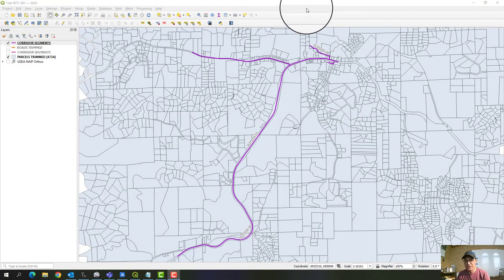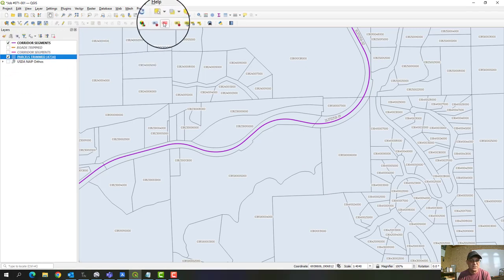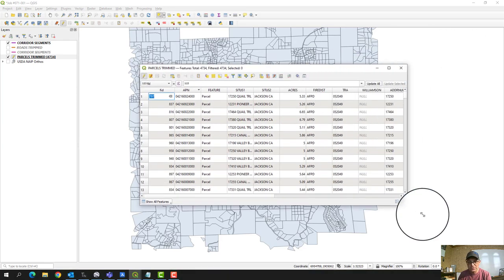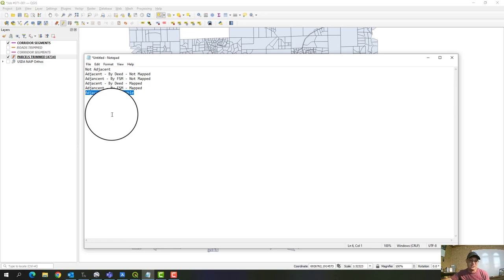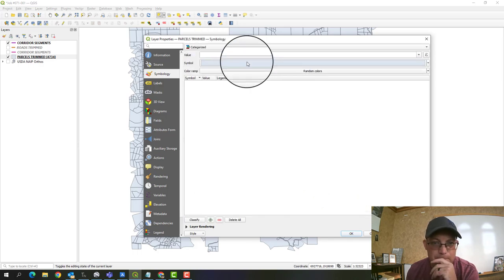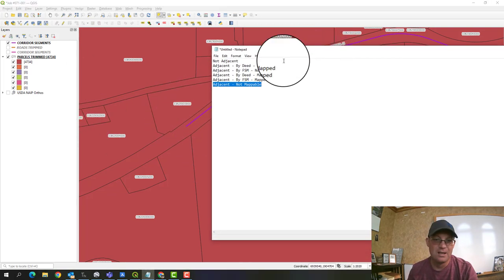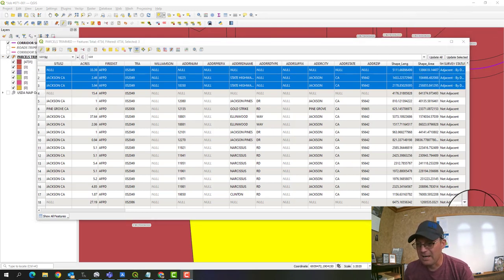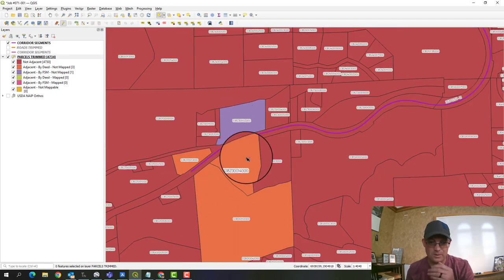Adding A Field and Categorized Fill Symbology To A Parcel Layer In QGIS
Description
---In this video, Landon (a senior land surveyor at Redefined Horizons) shows you how to complete two basic tasks in QGIS:

1) Adding a field to an attribute table.
2) Creating a categorized fill color scheme for a polygon layer based on a status attribute.

Mileposts
2:00 Adding a field to an attribute table.
7:17 Creating a categorized fill for a polygon layer based on attribute values.